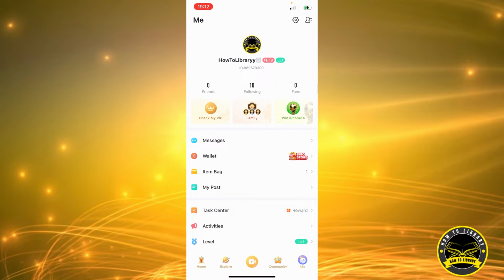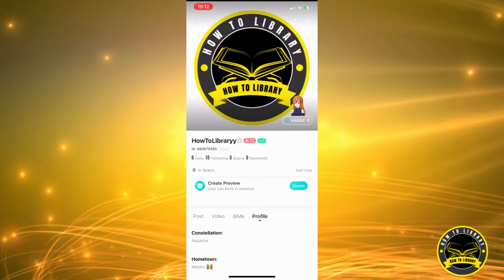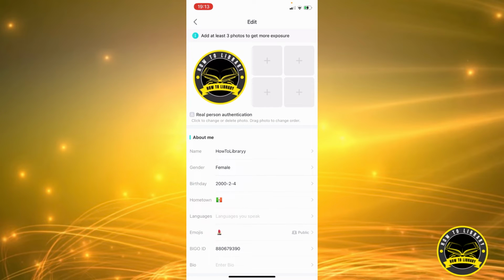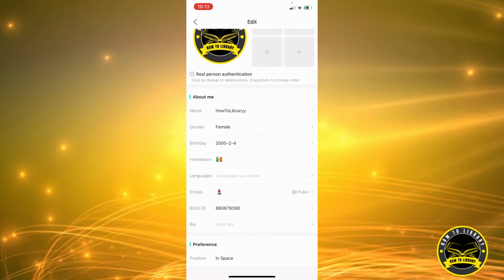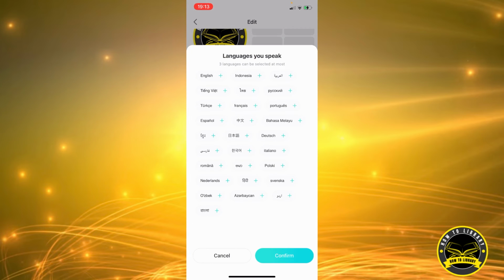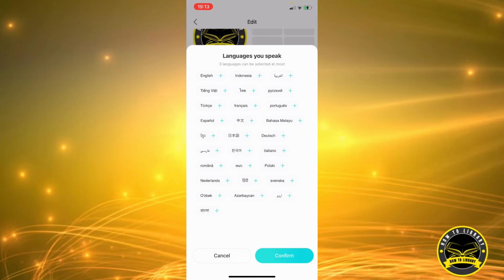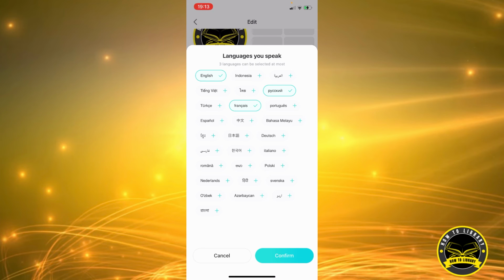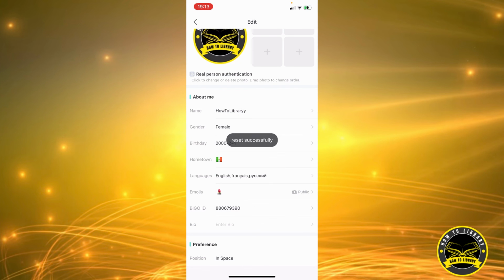How To Set All The Languages You Know On Bigo Live - Quick And Easy!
How To Set All The Languages You Know On Bigo Live. It is really easy to do and learn to do it in just a few minutes by following this super helpful tutorial to get a better understanding of everything.